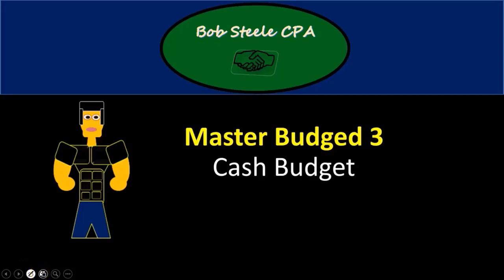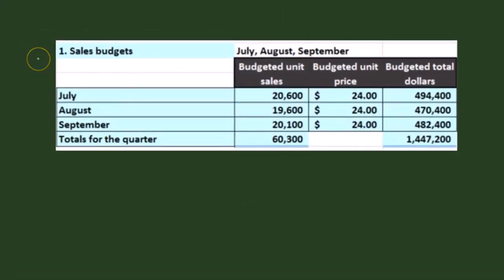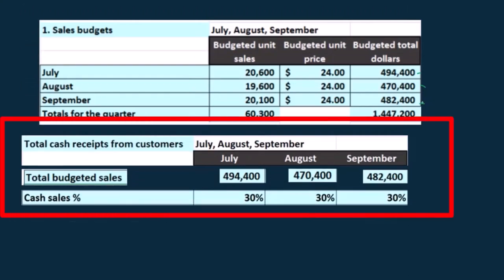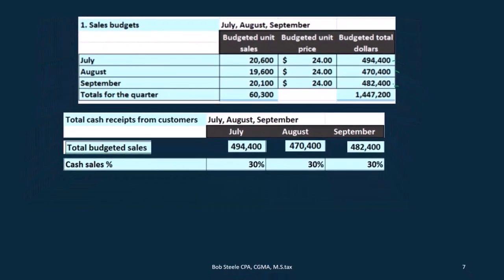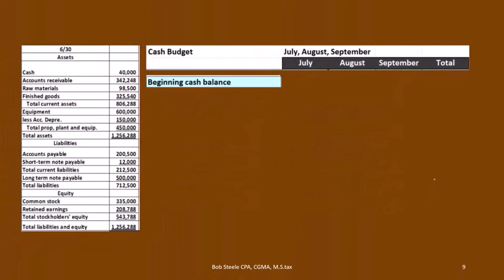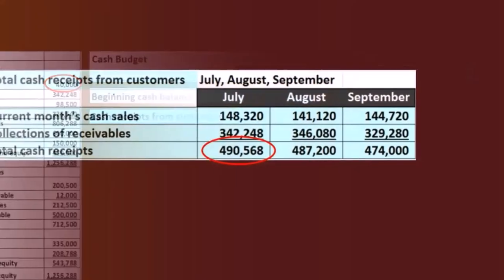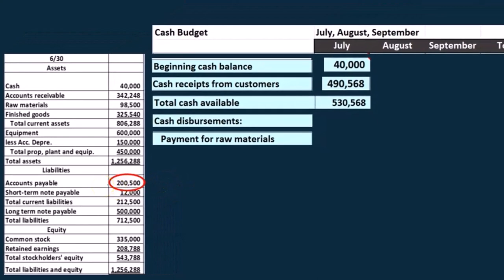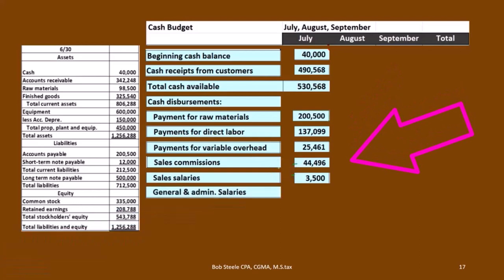Master Budget 3 Cash Budget Part 1